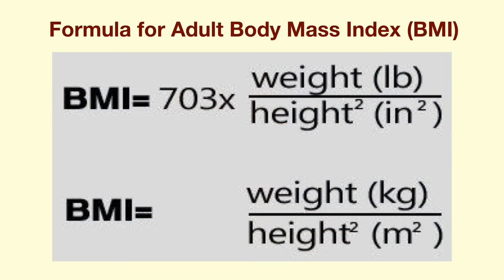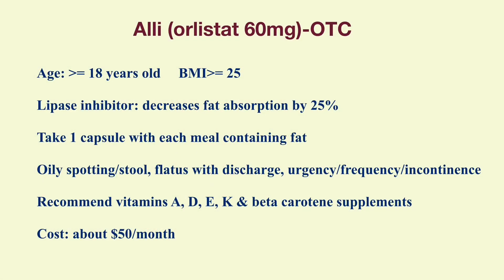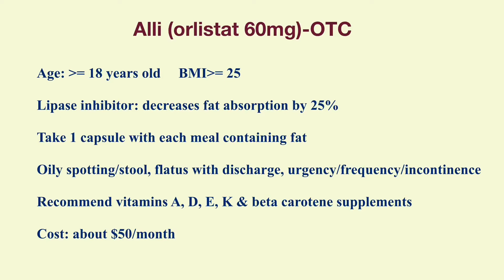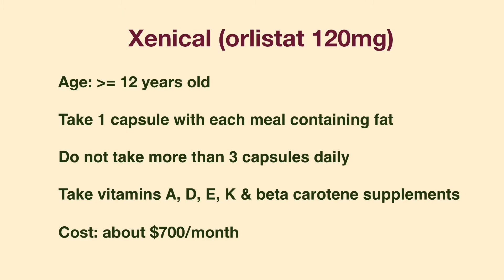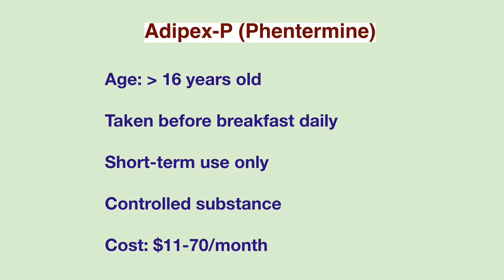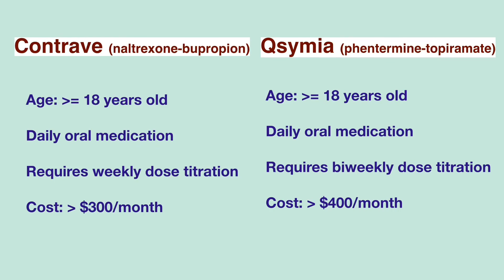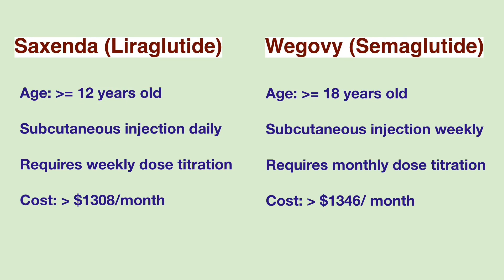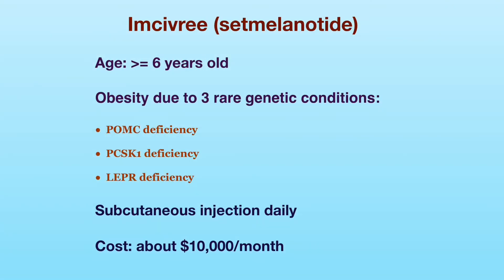FDA-approved medications for weight loss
In this video, I am going to provide a brief update of all the FDA-approved weight loss medications. They include Alli, Xenical, Adipex-P or phentermine, Contrave, Qsymia, Saxenda, Wegovy and Imcivree.